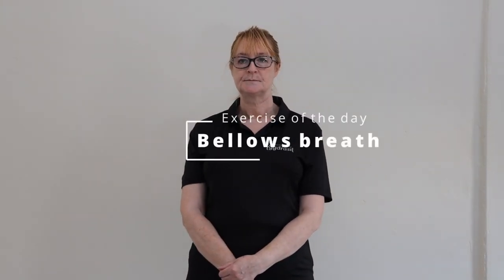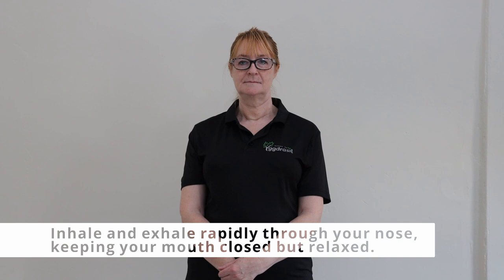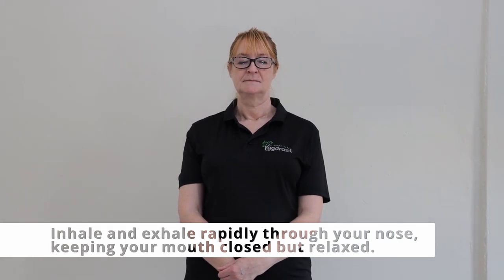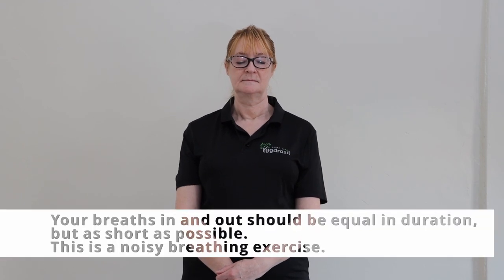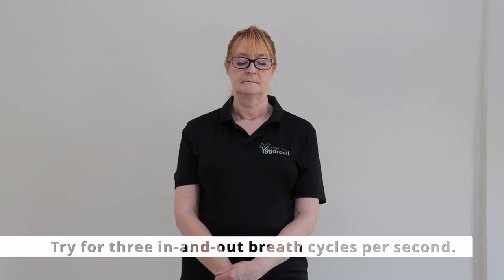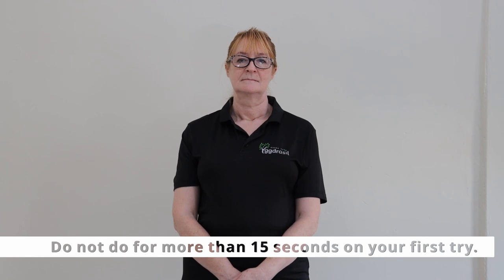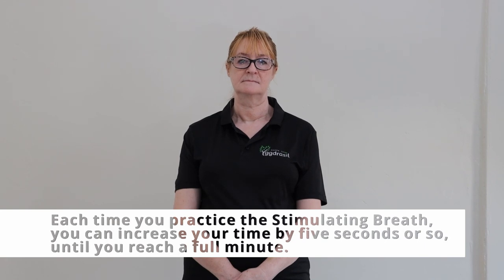Home Exercise: Bellows breath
Today’s exercise is called Bellows breath which reduces cortisol, helps oxygenate blood refocuses mind.  Try this at the end of each exercise routine or before you go to bed or simply when you are feeling stressed and need to relax.

Teaching points:
Inhale and exhale rapidly through your nose, keeping your mouth closed but relaxed.
Your breaths in and out should be equal in duration, but as short as possible. This is a noisy breathing exercise.
Try for three in-and-out breath cycles per second.
This produces a quick movement of the diaphragm, suggesting a bellows.
Breathe normally after each cycle.
Do not do for more than 15 seconds on your first try.
Each time you practice the Stimulating Breath, you can increase your time by five seconds or so, until you reach a full minute.